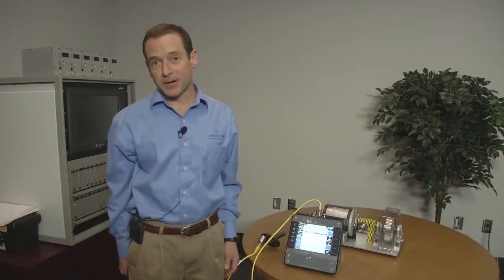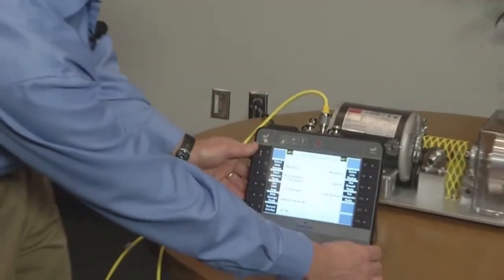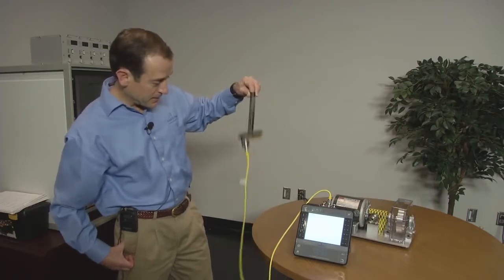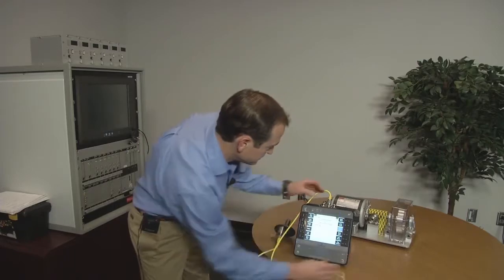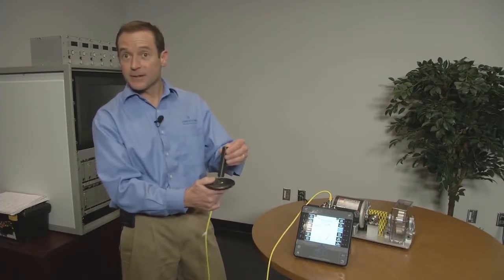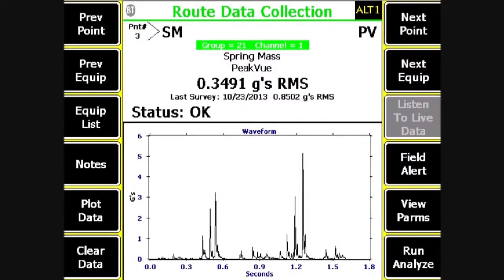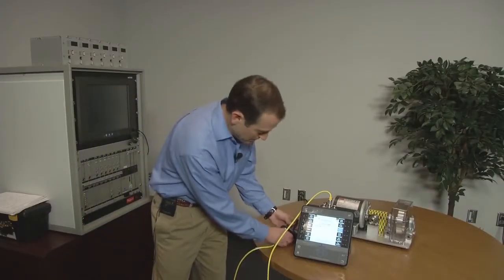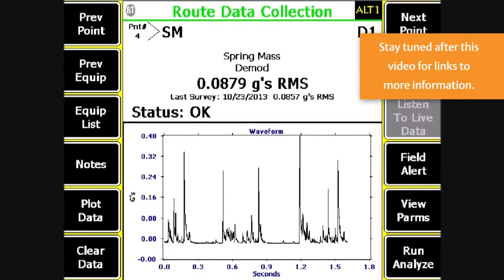AMS 2140 PeakVue Analysis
A demonstration of how PeakVue, Emerson's unique analysis technique, provides early detection of impacting from bearing or gear defects. Sampling at over 100000 times per second, PeakVue tehnology captures true peak amplitude of very short duration high frequency stress waves generated by impacting. (Note: the AMS 2140 was previously branded as the CSI 2140. The rebranding has not impacted functionality or the accuracy of this tutorial.)